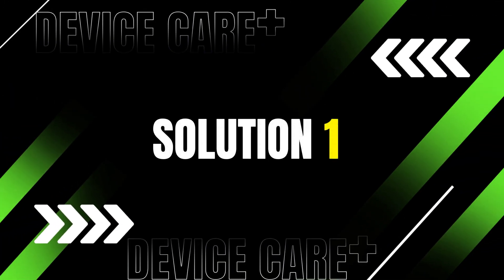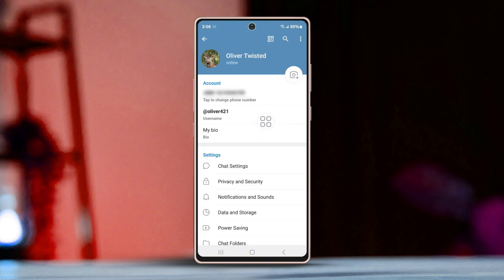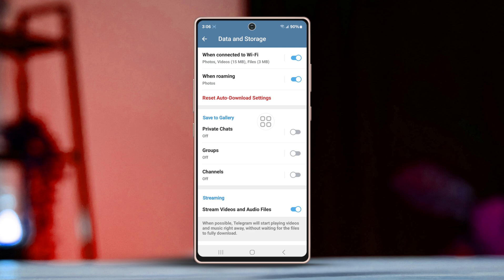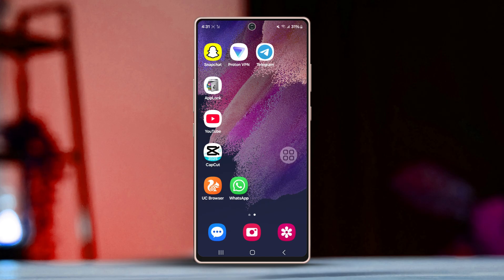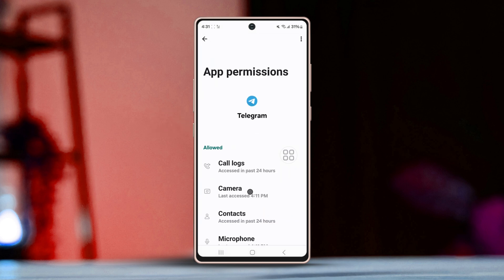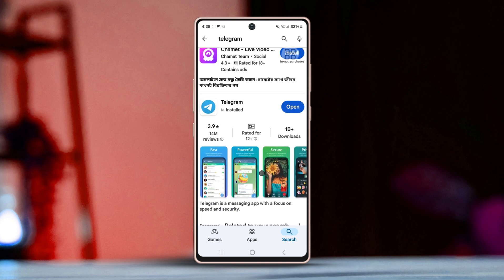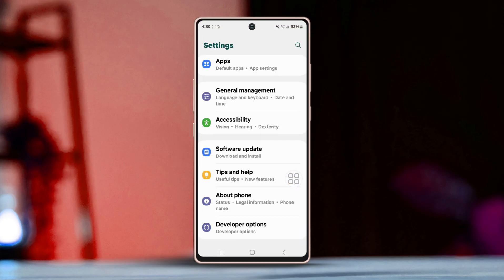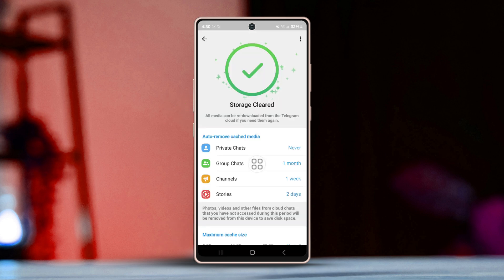How to FIX Telegram Photos Not Showing in Gallery | Can't See Photos Downloaded From Telegram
Are your Telegram photos not showing in the gallery? Well, don't worry! In this video, I've shown how to fix Telegram photos not showing in the gallery and where to find Telegram photos on Android easily.

So make sure to watch this video till the end to learn why Telegram photos are not showing in the gallery and where Telegram download photos go. Also, I’ve explained how to fix Telegram downloads missing and what to do if you can't see photos downloaded from Telegram.

00:01- Video Intro
00:13- Solution 1: Ensure Save to Gallery Is Enabled
00:36- Solution 2: Check Telegram App Permissions
00:49- Solution 3: Update Telegram
00:59- Solution 4: Clear Telegram Cache and Data
01:15- Solution End